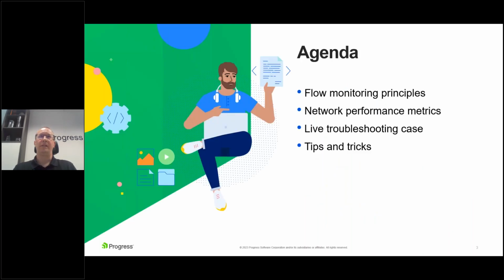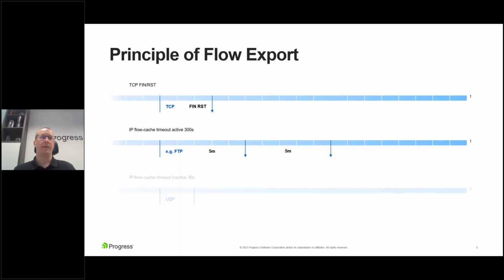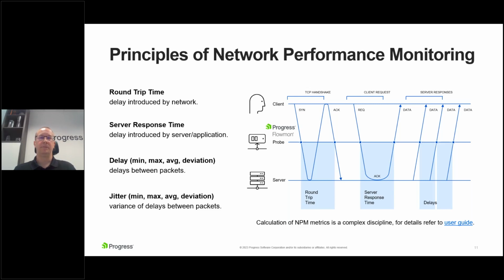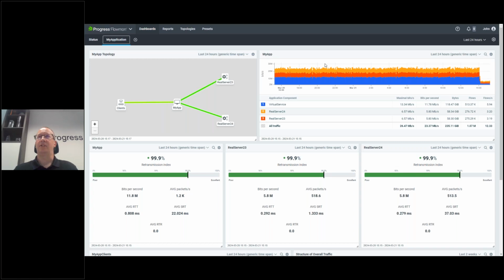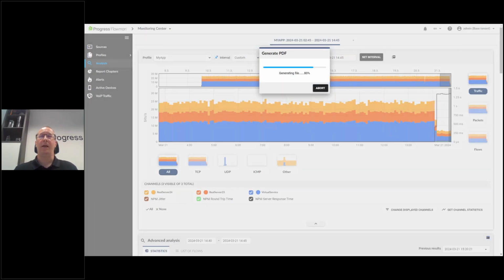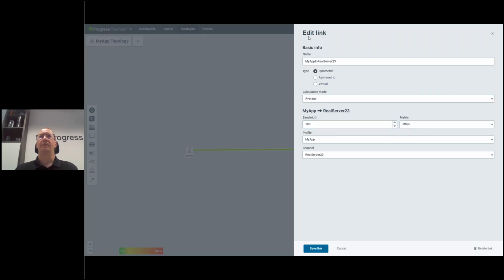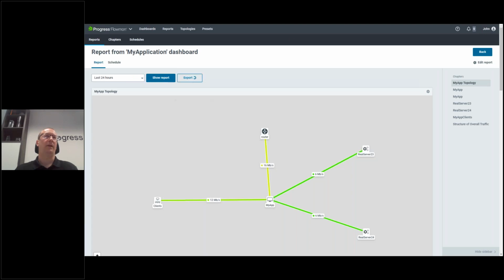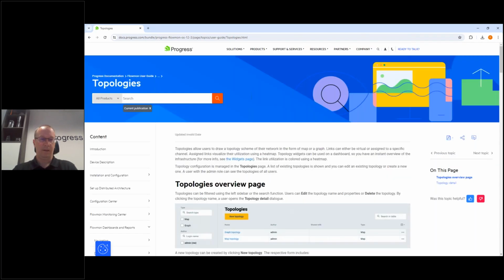Mastering Performance Optimization: A Deep Dive into Troubleshooting with Progress Flowmon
Description:
Watch our webinar and learn more about troubleshooting performance issues with Progress Flowmon! We’ll showcase the powerful Flowmon Monitoring Center and delve into advanced analysis techniques for investigating performance issues reported by clients.

Pavel Minarik, VP of Technology at Progress, will guide you through real-world scenarios, providing practical tips and strategies to streamline your troubleshooting process and maintain optimal network and application performance.